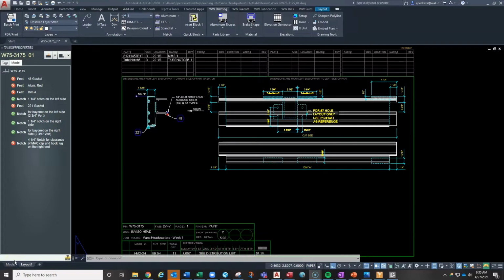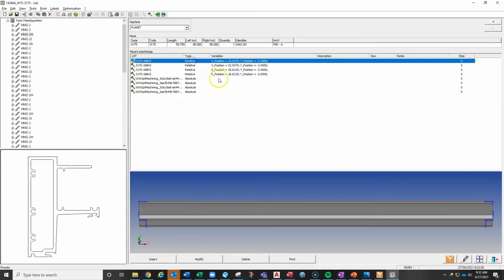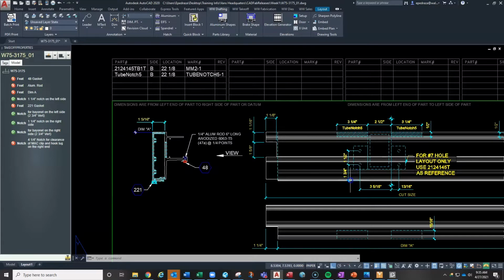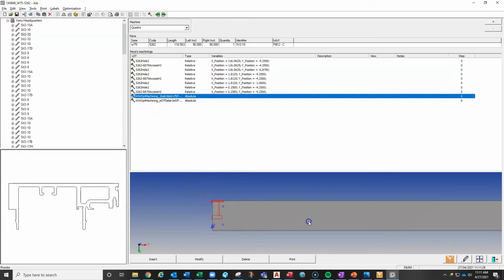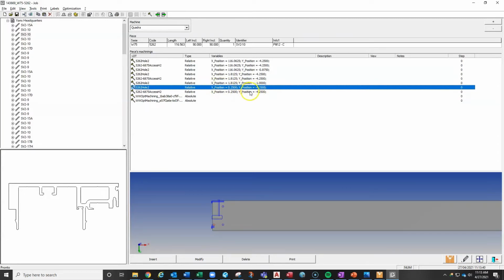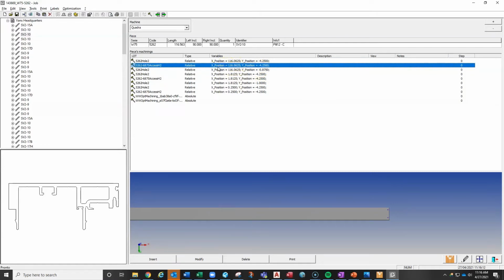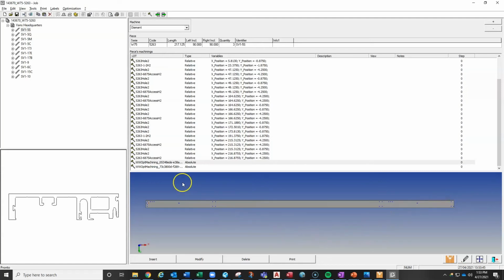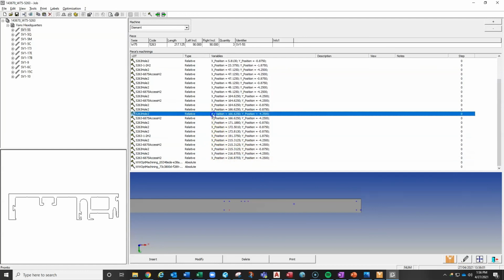Machine Programming Training:Basics of JOB Program: 5A How to Check LDTs with the Fab Tickets